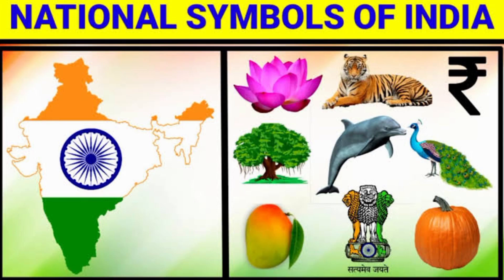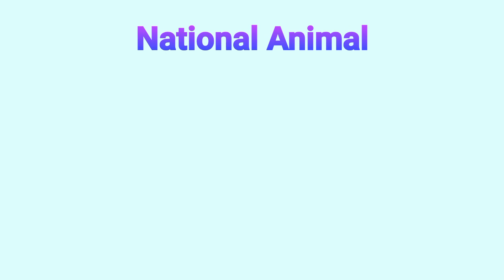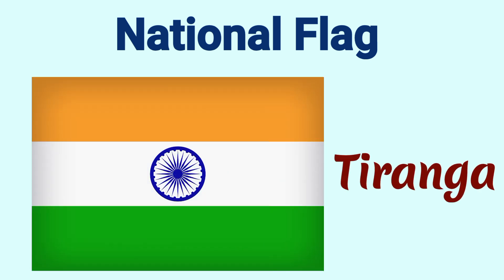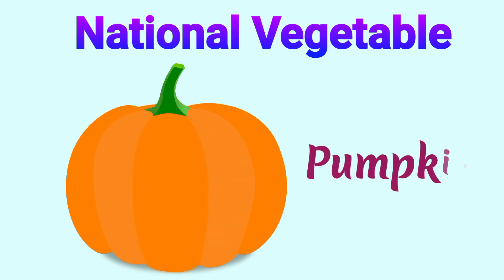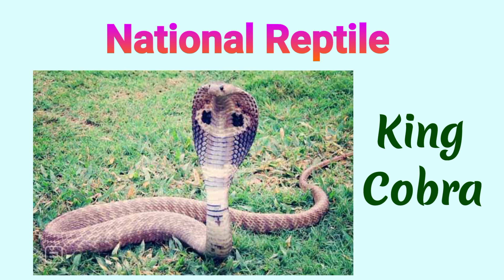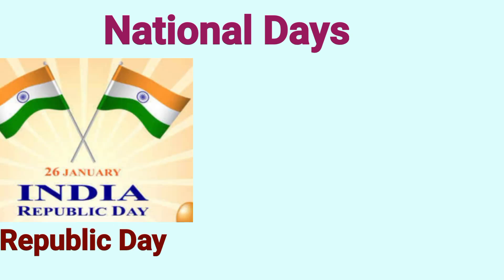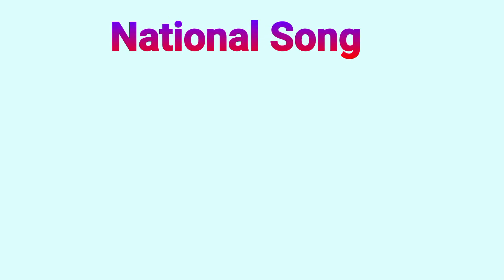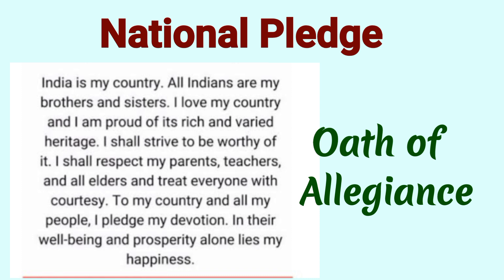Learn National Symbols of India| National Symbols for kids learning|Aaru kids Channel